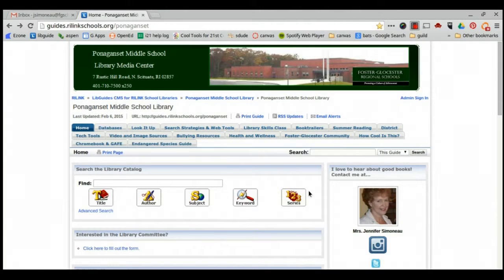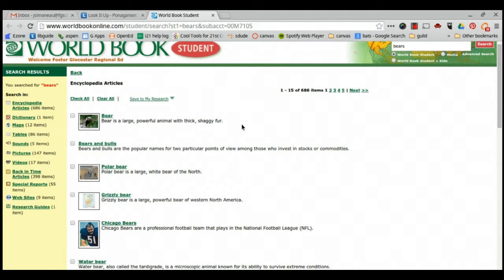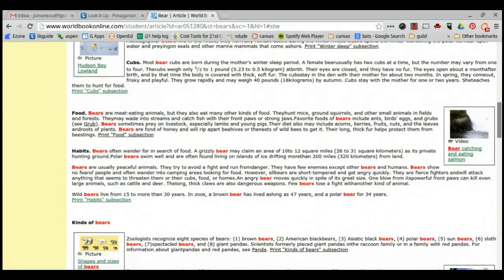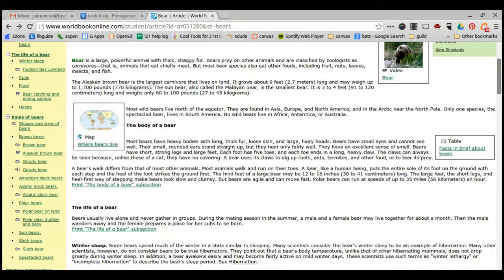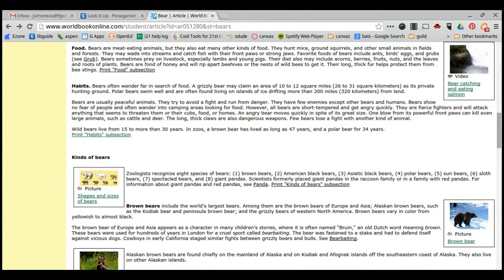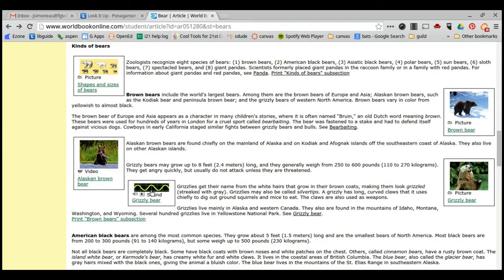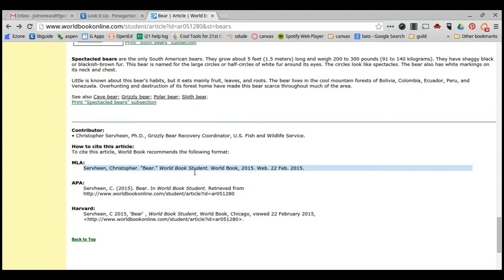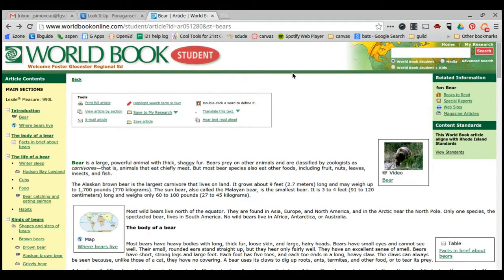World Book Student